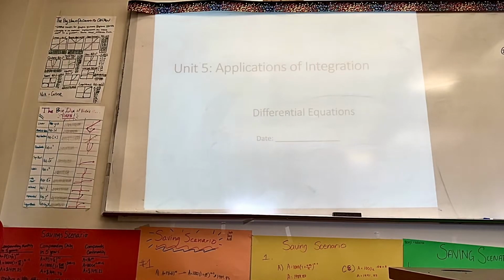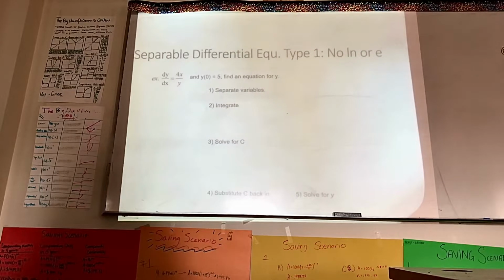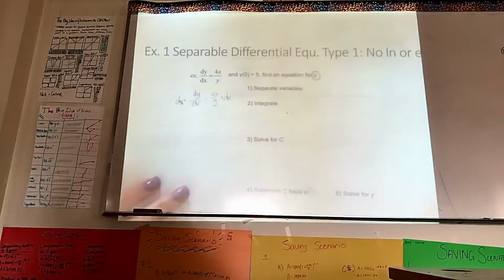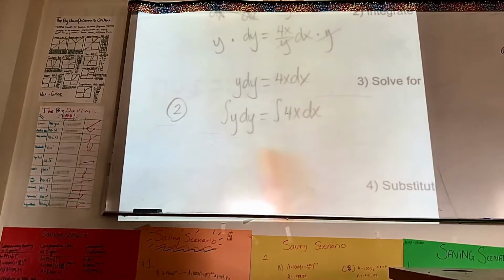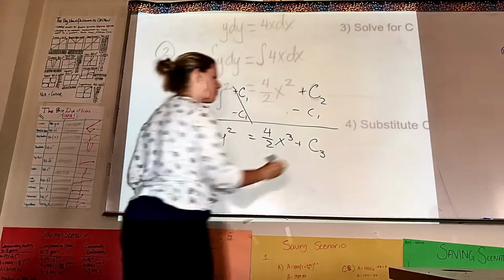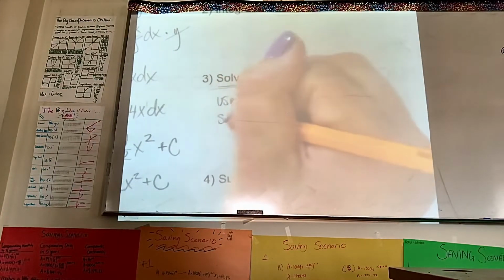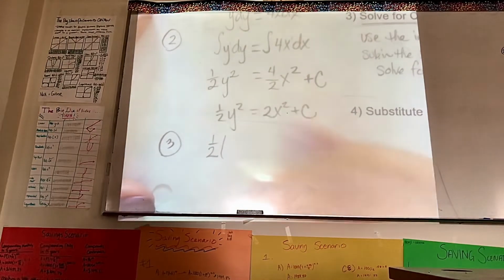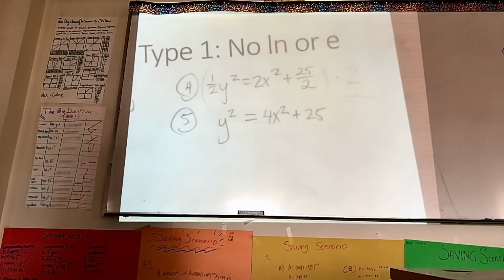Differential equations for AP Calculus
Here is a basic diff equ. I break it down into 5 simple steps. This is a separable variables type and this example only has polynomials as the functions, so nothing complicated besides being a differential equations.

This is great prep for the AP Calculus exam and is a classic FRQ (free response question).